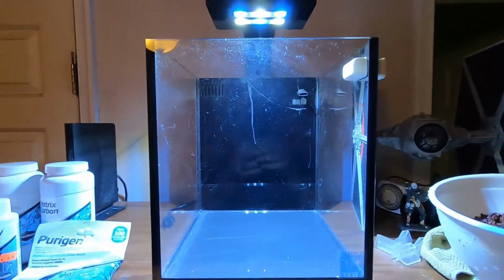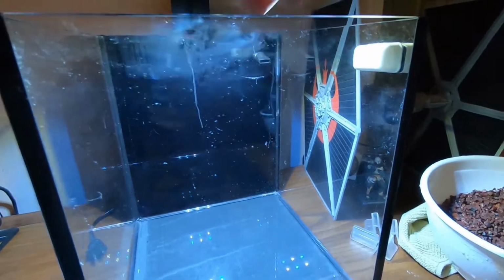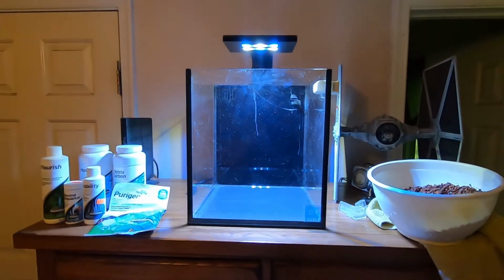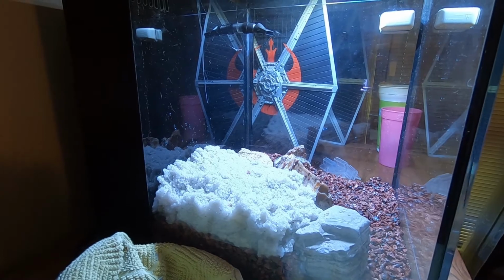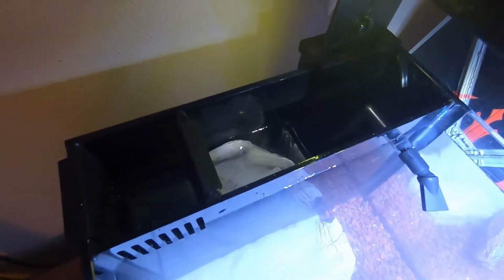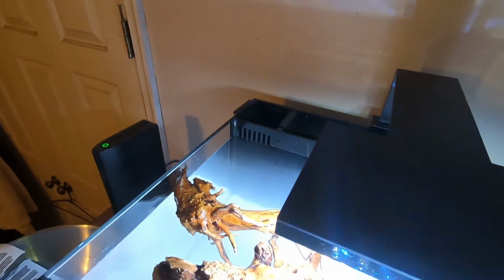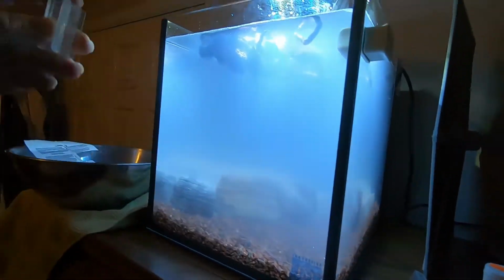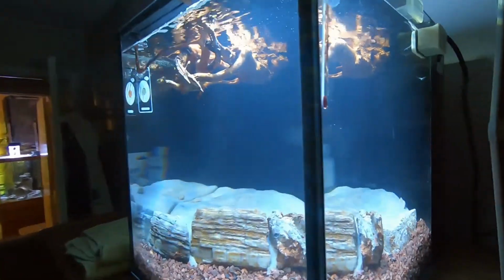Planted Nano Aquarium Set-up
Got the itch to expand my home aquarium inventory...this makes #2! Follow along as I attempt to set-up a planted aquarium on my bedroom dresser!